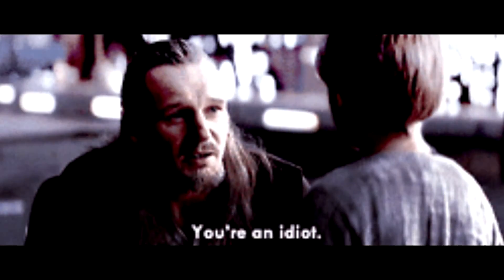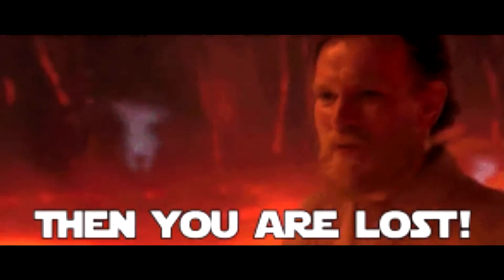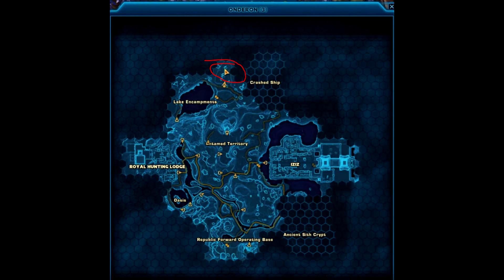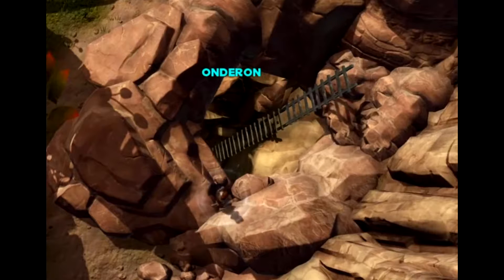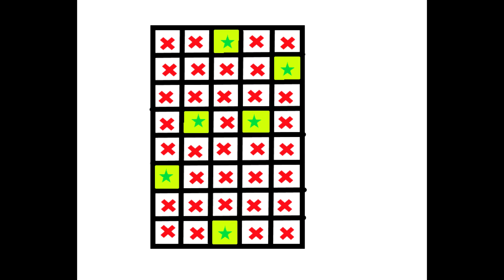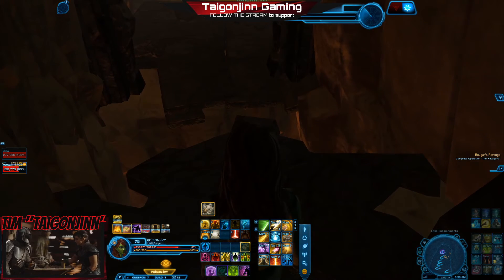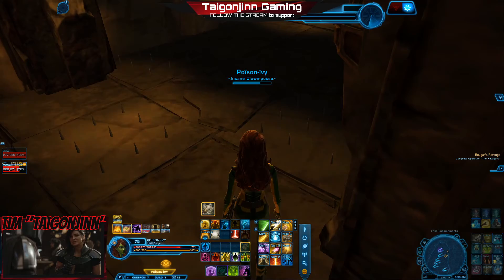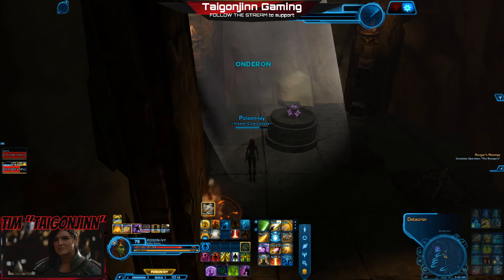onderon phased datacron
quick guide to the phased datacron on onderon,if some things in this video are not clear or too fast, i m really sorry. well i m not. the sims 3 is also a very popular game wich doesnt require as much brain usage as most other games, just a tip.